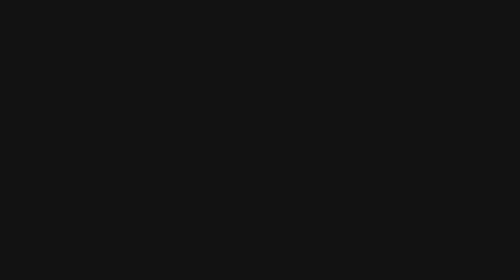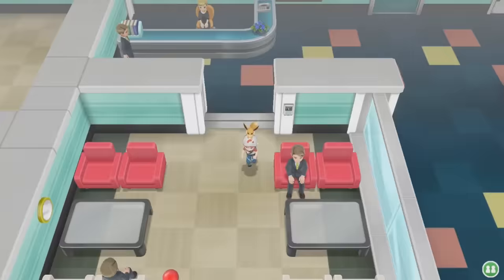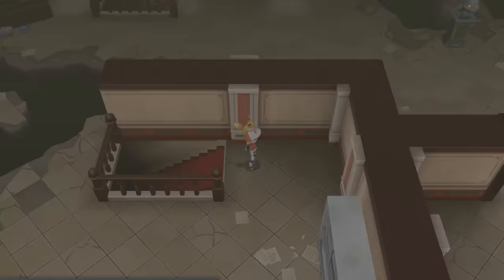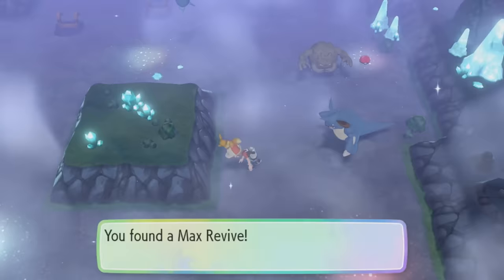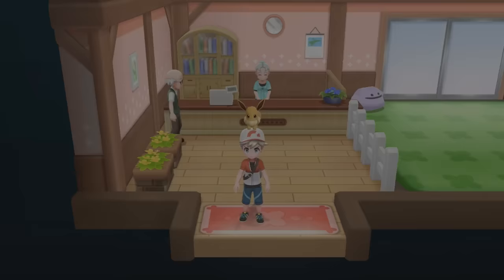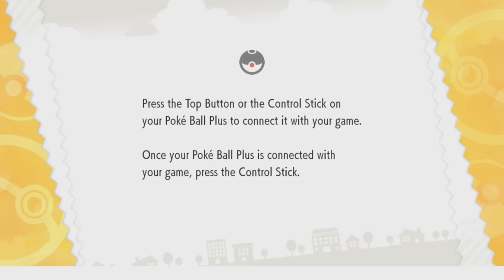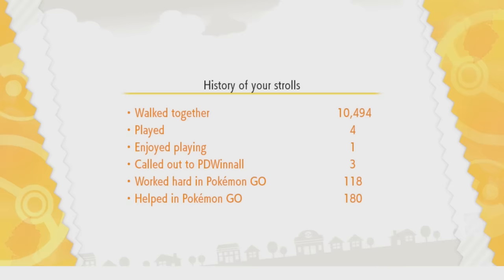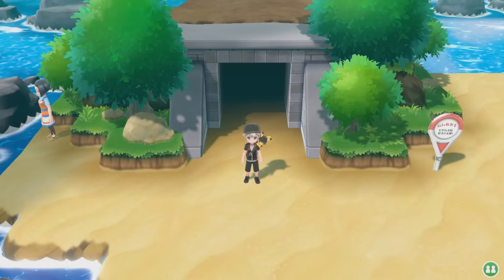How To Get Infinite Rare Candy In Pokémon Let's Go Pikachu / Eevee! Locations Of Every Rare Candy!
In this video I show you the locations of every Rare Candy in Pokémon Let's Go Pikachu! and Pokémon Let's Go Eevee! and also show you how you can farm unlimited Rare Candy via the use of the Poké Ball Plus!